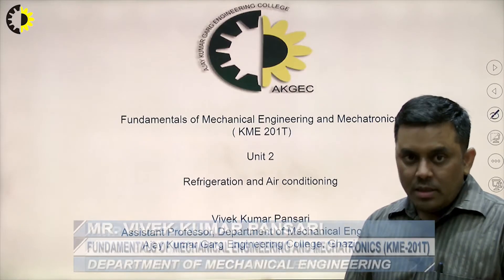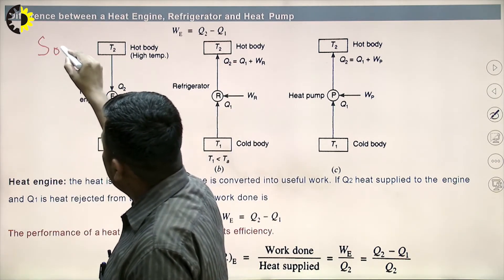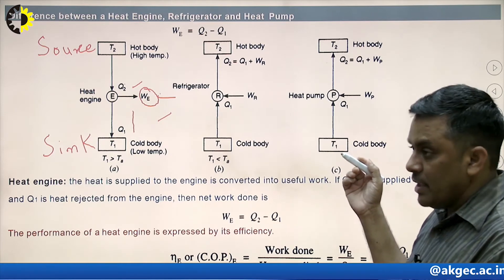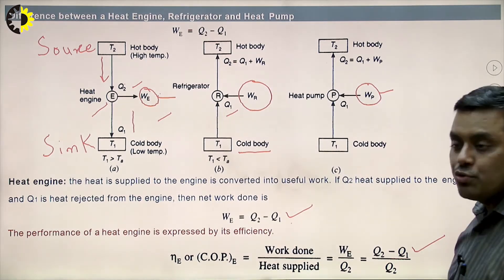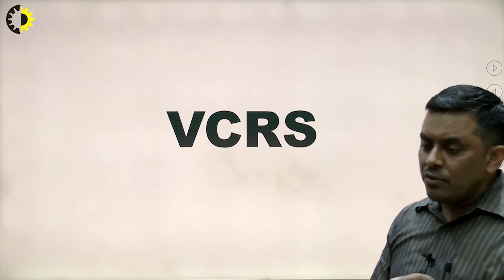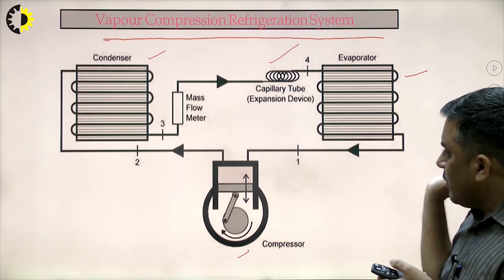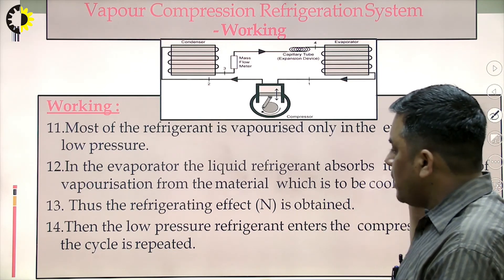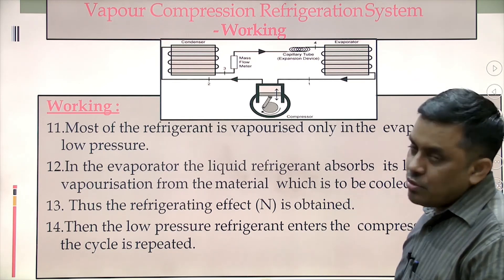FUNDAMENTALS OF MECHANICAL ENGINEERING & MECHATRONICS LECTURE 13 ''Refrigeration and air conditionin